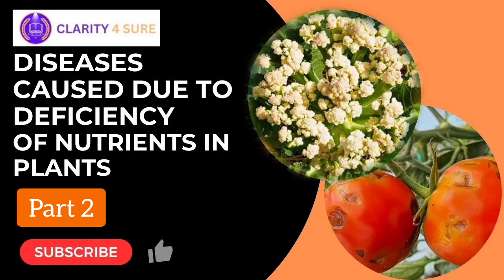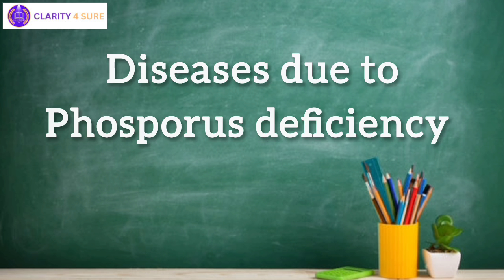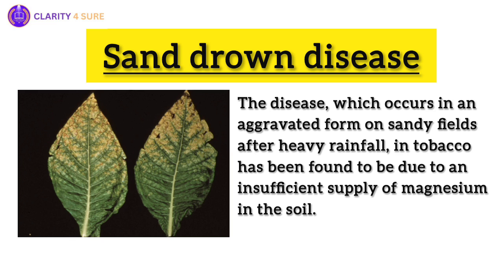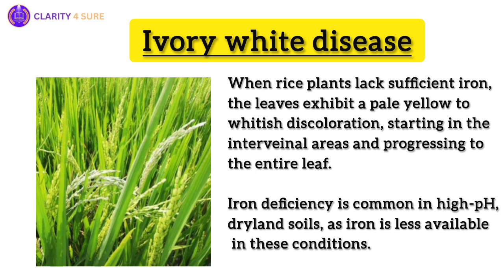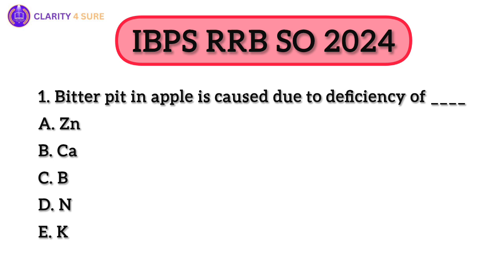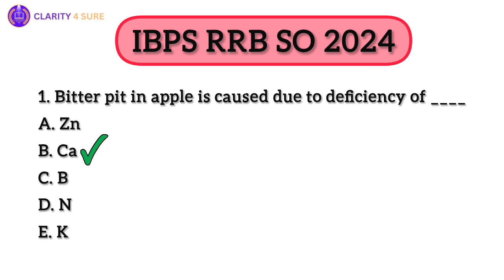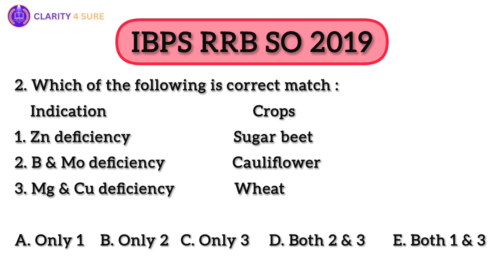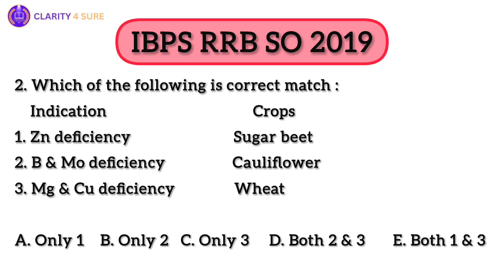Nutrient deficiencies in Plants | Part -2 | Agronomy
Don't let any deficiency creep in your exam prep! In this video, we're discussing deficiency diseases in plants caused by nutrient deficiencies, a crucial topic for IBPS AFO, RRB SO, NABARD, and other Agri-related examinations. We will discuss:
- Common nutrient deficiencies in plants
- Symptoms and effects of each deficiency
And to help you assess your knowledge, we're solving TWO Previous Year Questions (PYQs) related to this topic! Try to solve them on your own, and then check your answers with ours at the end.